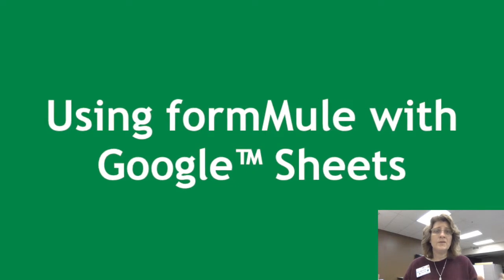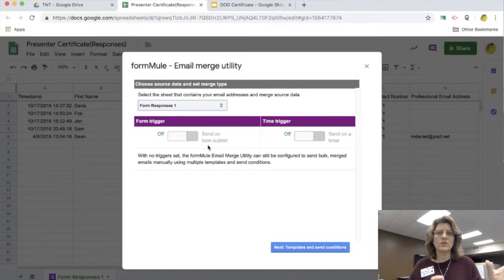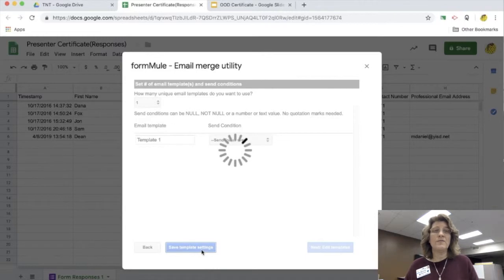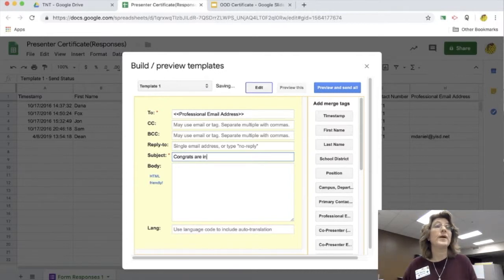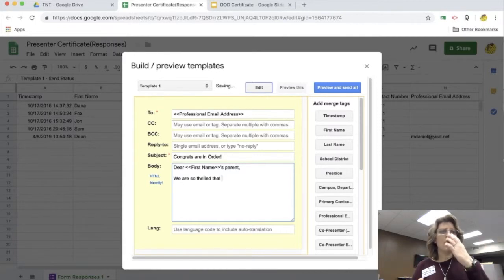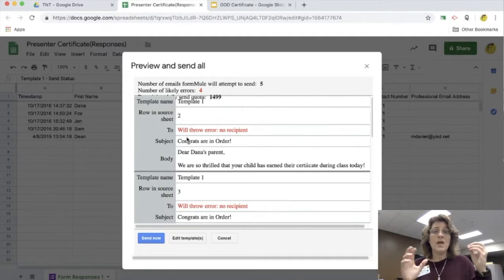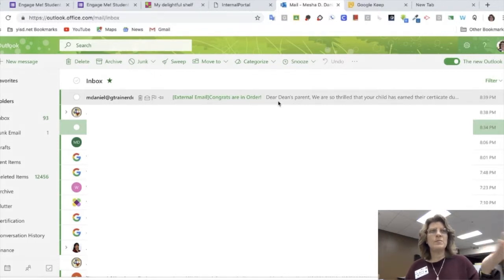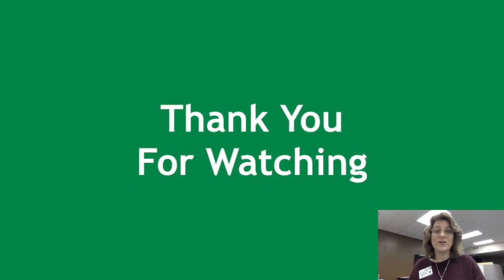Using formMule with Google™ Sheets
This video demonstrates how to set up and use the mail merge formMule to send out personalized emails to students and parents.